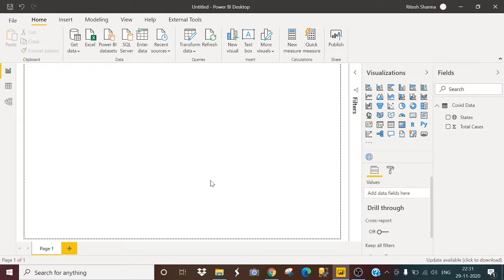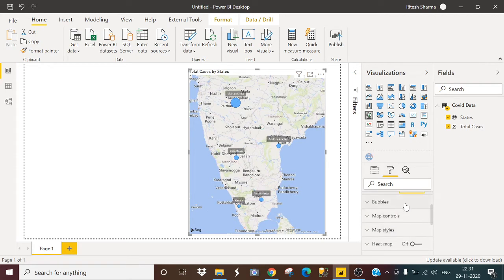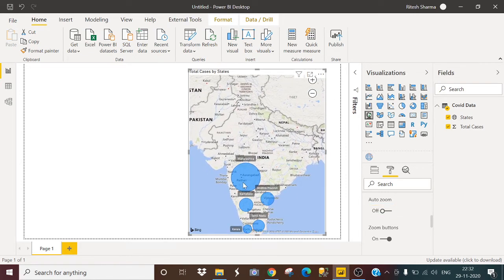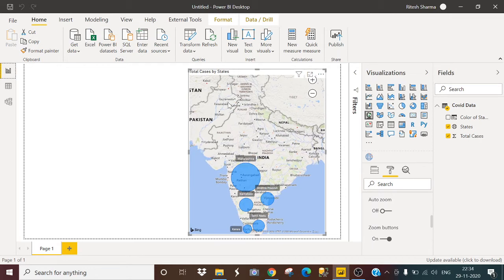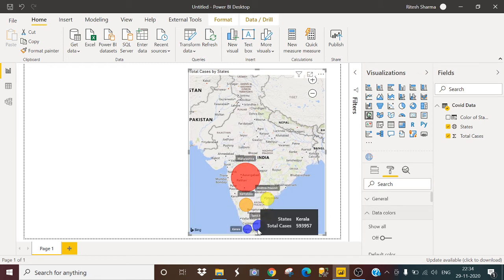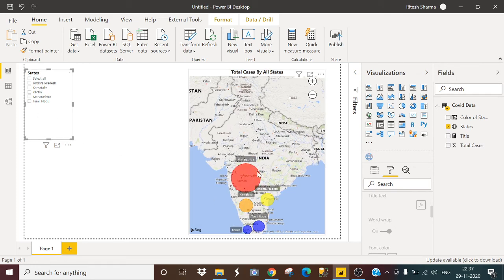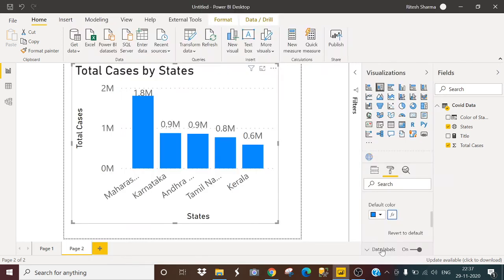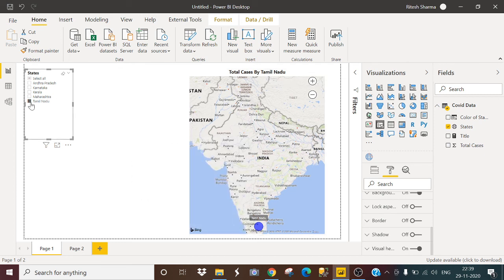Map Visual in Power BI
In this Video I have shown that How to Create Map Visual Dynamic with changing Titles & Show their values in Tooltip.